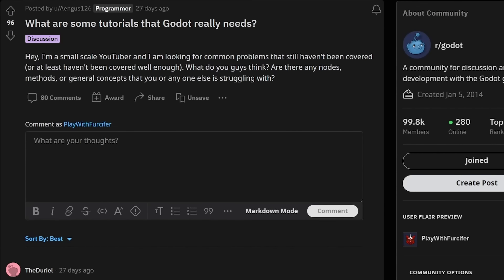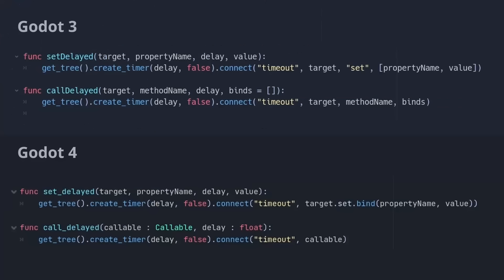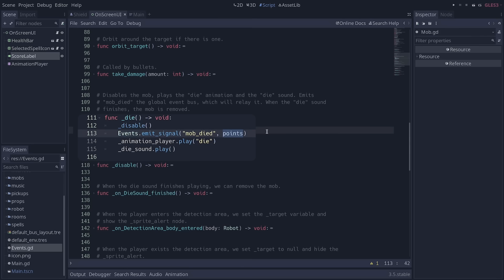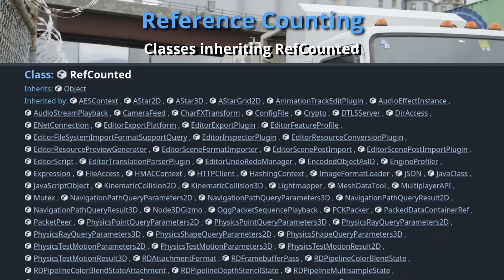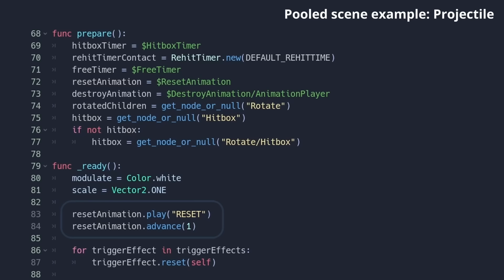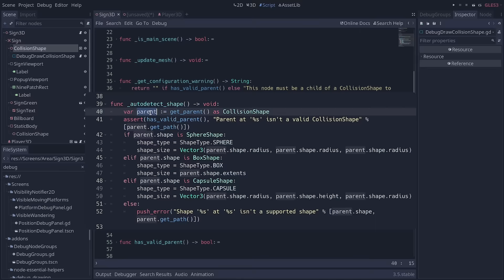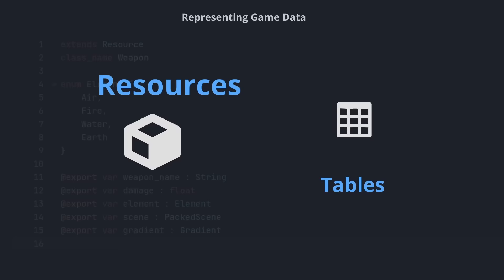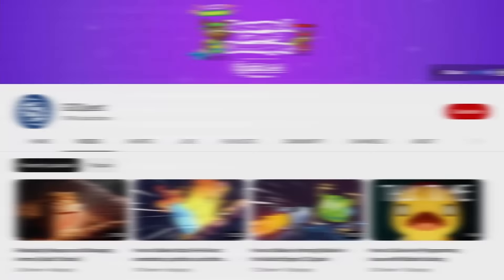5 INVALUABLE Godot 4 Code Patterns (feat. @Gdquest )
Code patterns help you solve common game dev programming problems and can make your life so much easier. Here are five GDScript patterns that we use all the time and that you should definitely have in your toolkit!

Wishlist our other game, Super Kill-BOI 9000, and play the demo